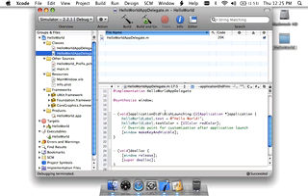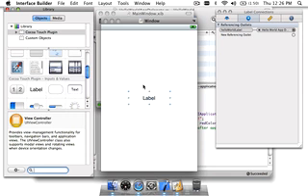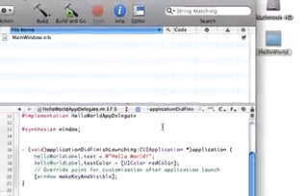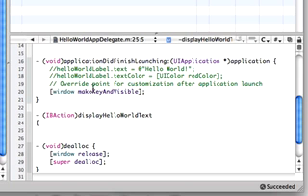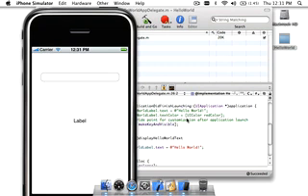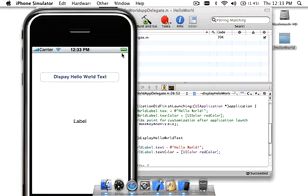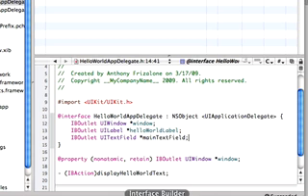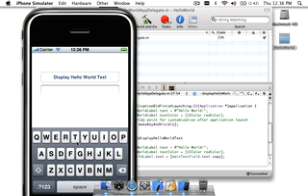Advanced Hello World